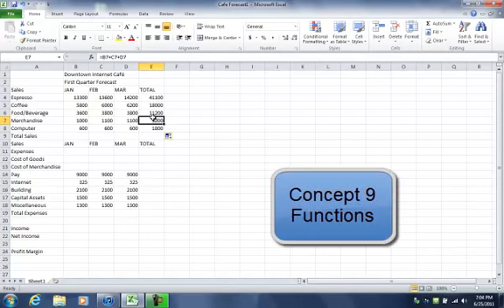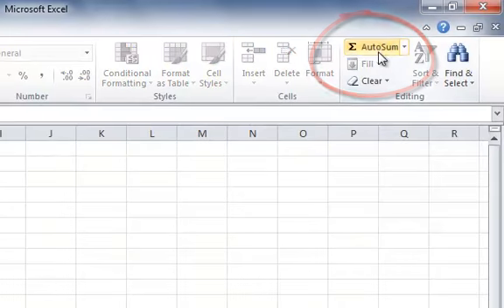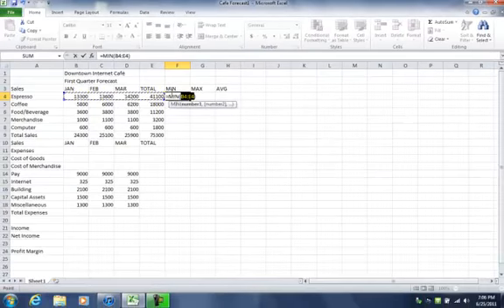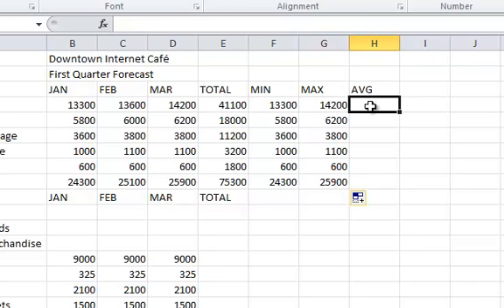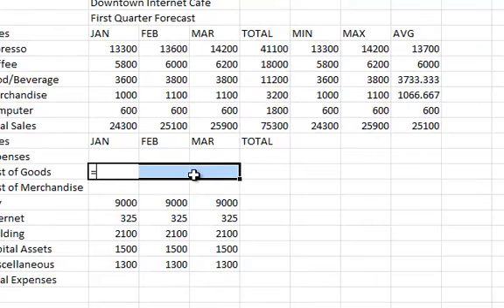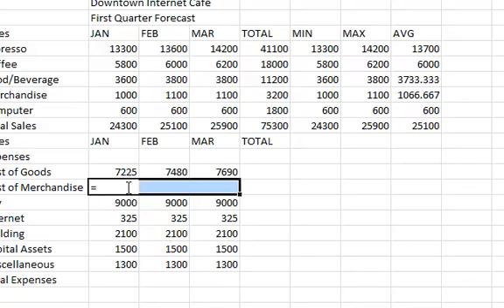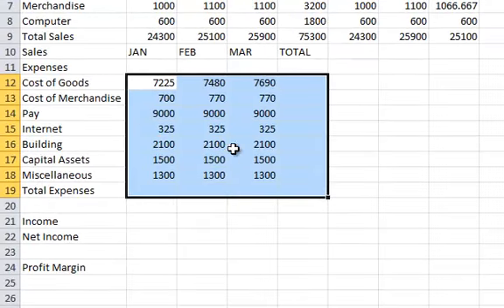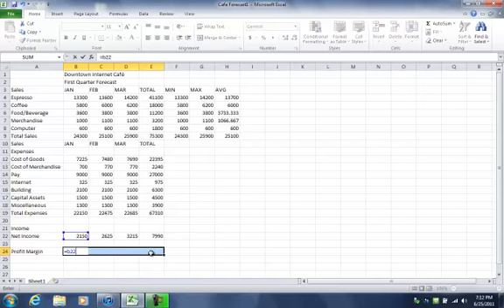Excel_Lab1_Concept9_Function.mp4